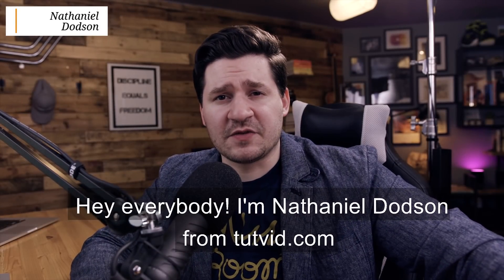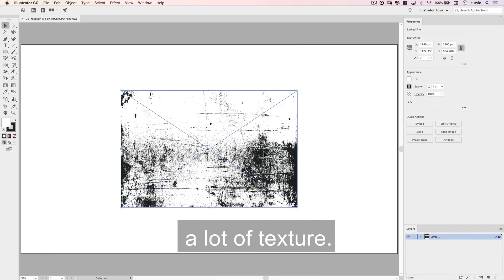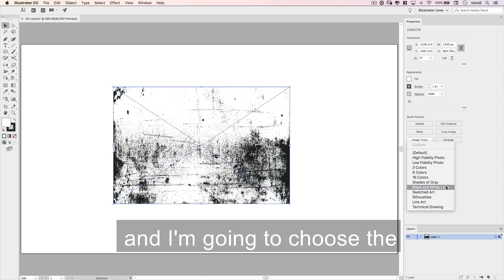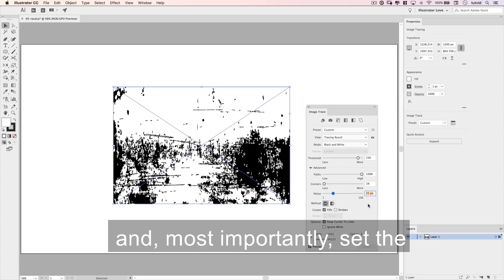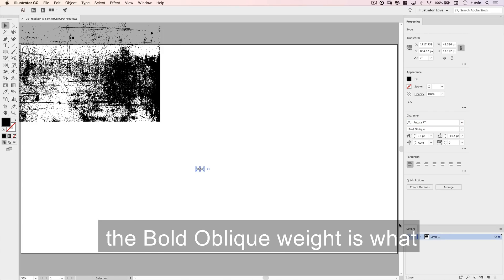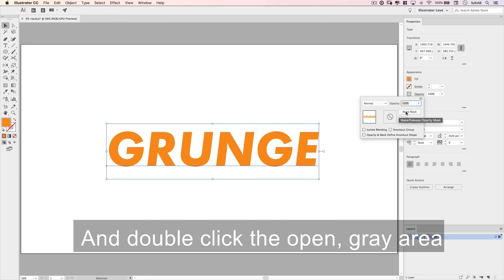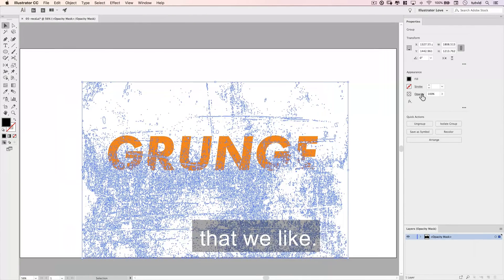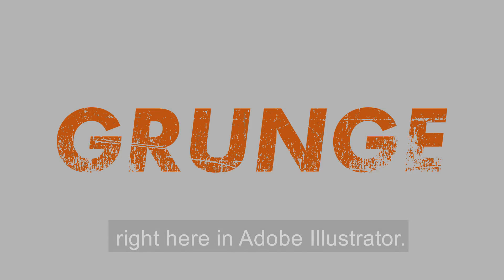Create Custom Vector Textures with Tutvid | Learn from the Experts | Adobe Creative Cloud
Learn how to create custom vector textures in Illustrator with Nathaniel Dodson of